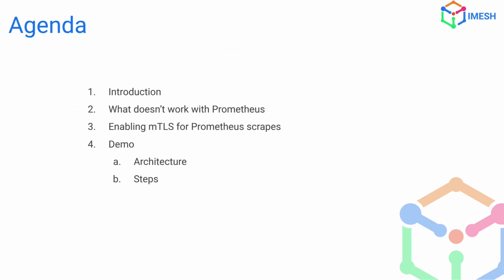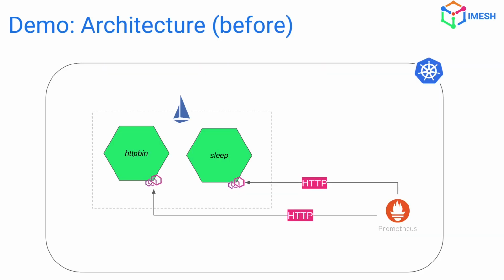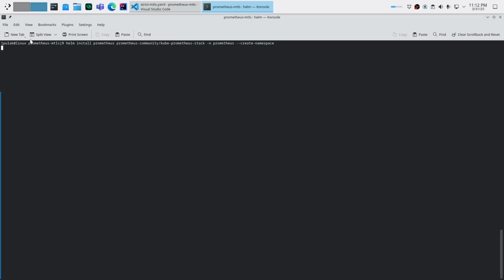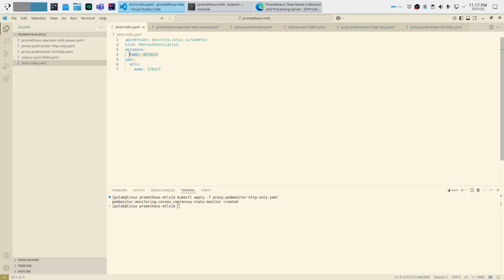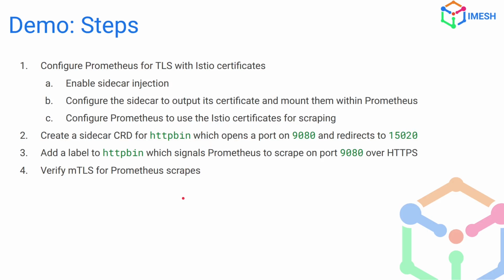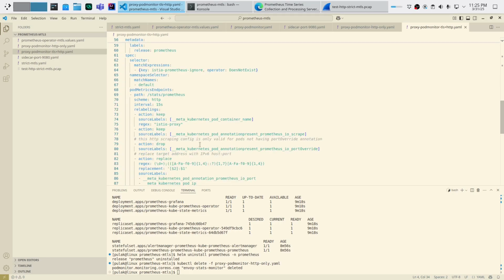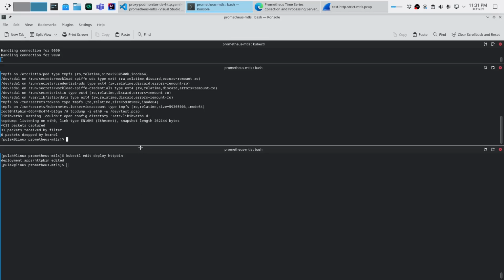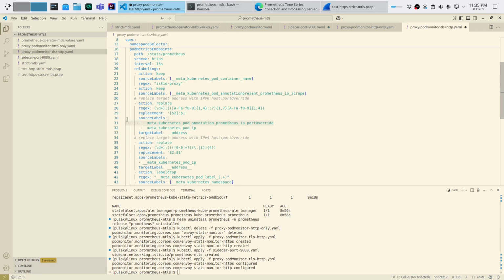How to Secure Prometheus Scraping in Istio with mTLS | Demo | IMESH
See how to secure Envoy sidecar metrics scraped by Prometheus in Istio with mTLS.

Prometheus scrapes Istio control plane, Gateway, and sidecar metrics over HTTP, i.e., the scraping is in clear text. To secure the data, enabling Istio injection on the Prometheus namespace won’t work. Because the calls made by Prometheus are not the standard HTTP calls, they are incompatible with Istio.

Similarly, enabling STRICT mode mTLS on the Istio-enabled namespace doesn't work. The HTTP calls will still go on and scrape in clear text.

In the video, you’ll see how to configure Prometheus to scrape Envoy sidecar metrics of services deployed in an Istio-enabled namespace over HTTPS/mTLS. First, we’ll test if enabling STRICT mode mTLS works. Then, you’ll see how to configure Prometheus for TLS with Istio certificates.

▬▬▬▬▬ Timestamp ▬▬▬▬▬▬

00:00 Agenda
00:24 Introduction
02:33 How to enable mTLS for Prometheus scrapes
04:08 Demo: Test Istio STRICT mode
11:34 Demo: Verify Prometheus makes HTTP calls
16:22 Demo: Enable mTLS for Prometheus scrapes
24:04 Demo: Verify mTLS
28:20 Demo: Enable the configuration for the cluster

▬▬▬▬▬ Additional resources ▬▬▬▬▬▬

➡️ Looking for Istio at scale, without any of its operational complexities? Check this out

▬▬▬▬▬ About IMESH ▬▬▬▬▬▬

▬▬▬▬▬ Connect ▬▬▬▬▬▬

▬▬▬▬▬▬ Thanks ▬▬▬▬▬▬